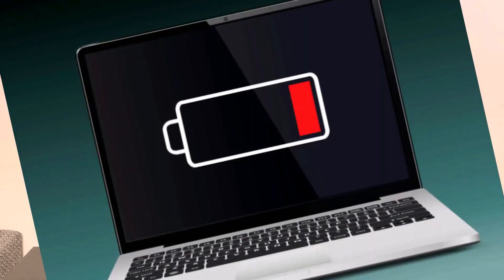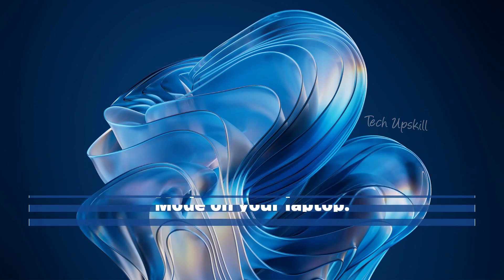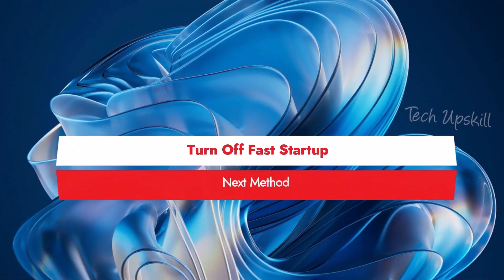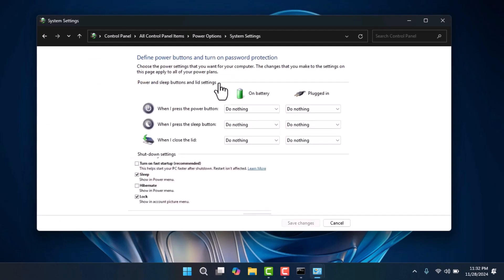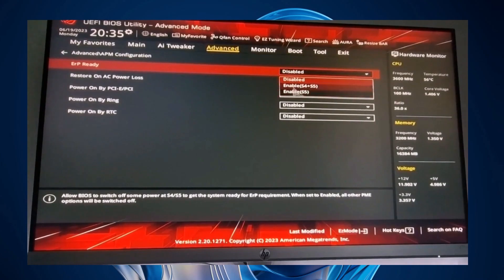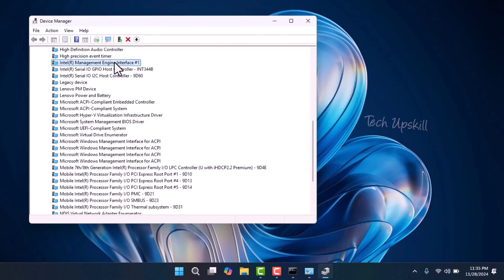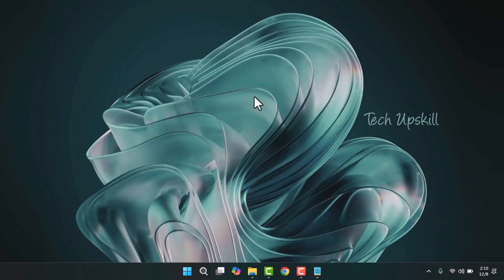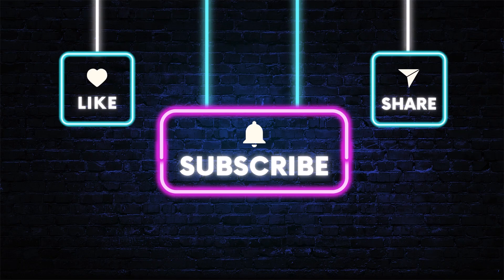Fix Laptop Battery Drain When Shutdown 💥 Laptop Battery Drains When Off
Having issues with Laptop Battery Drain When Shutdown? Learn how to identify the causes and Fix Laptop Battery Drain problems on Windows 10 or 11 for longer-lasting power efficiency.

⏱️ Timestamps ⏱️
00:00 Intro
00:32 Method 1
01:17 Method 2
01:49 Method 3
02:32 Method 4
03:10 Method 5